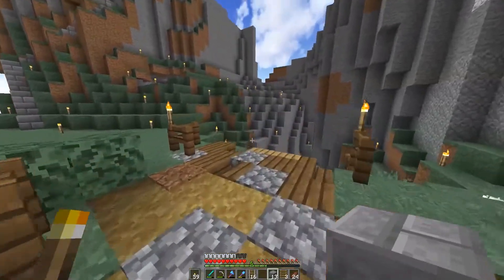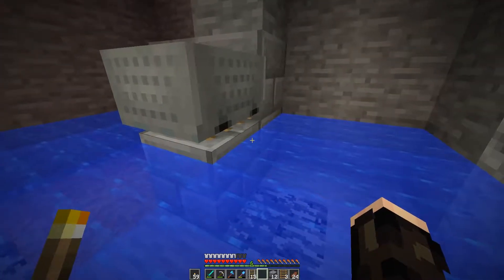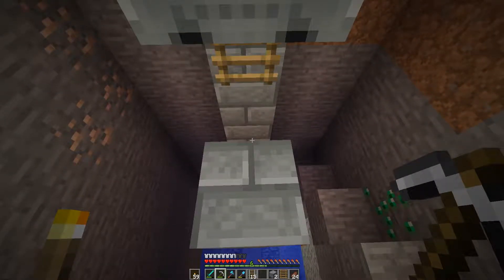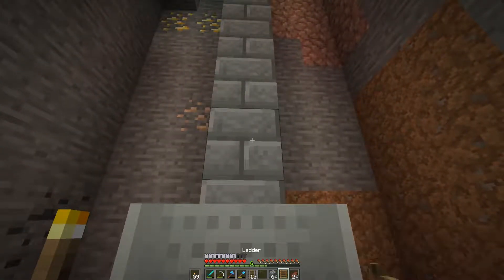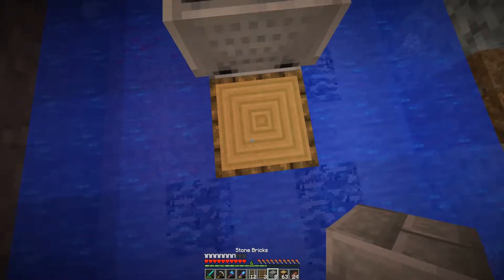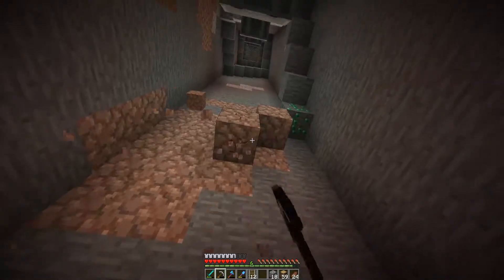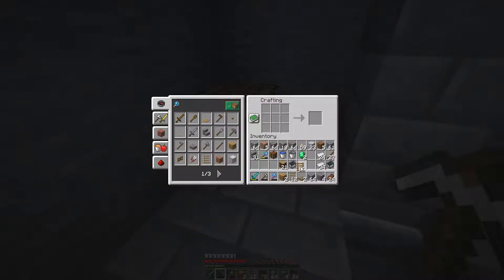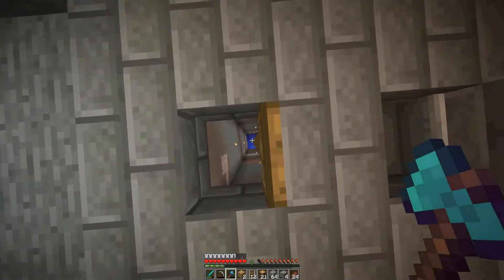Let's Play Minecraft :: New Mine Entrance :: Vanilla Survival Minecraft :: Episode 11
Welcome back to the server I plan on with my family! Today we're adding a vertical drop and mine cart elevator for easy access to the mines!

Connected Clear Glass 1.11 32x - Original Textures by Vattic